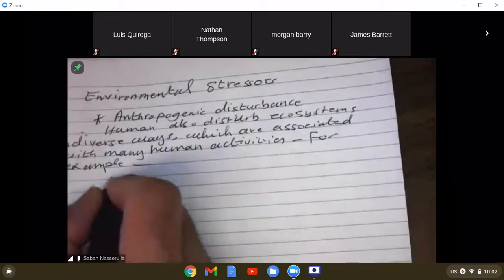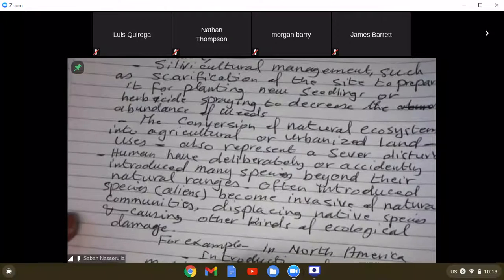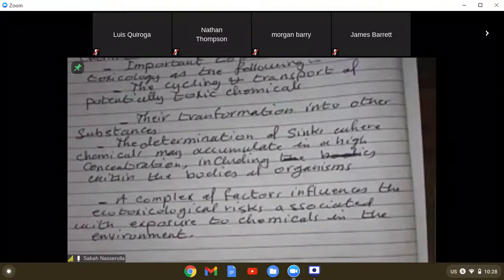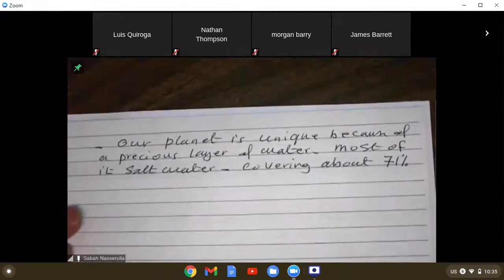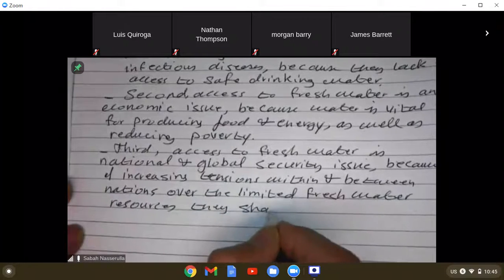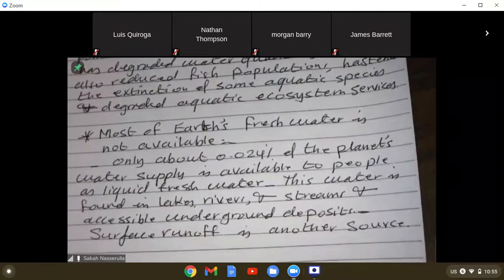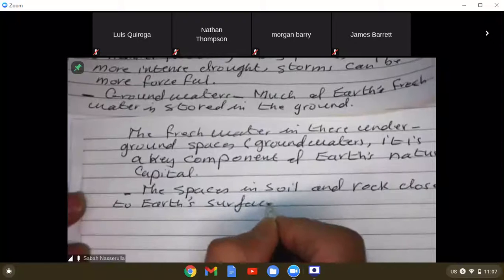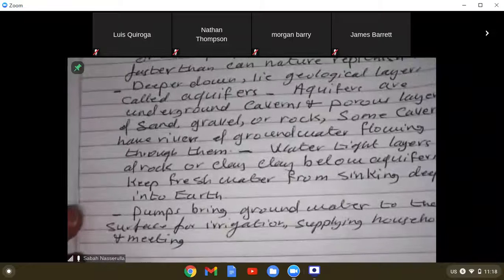13 Issues in Envi. Sustainability (FEB/26/2021)